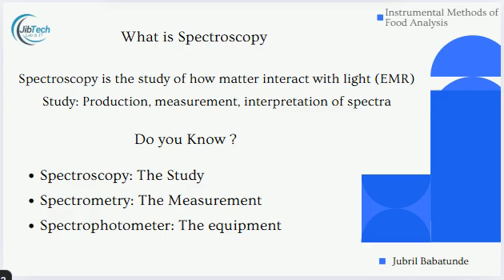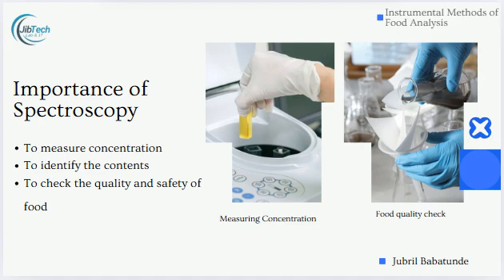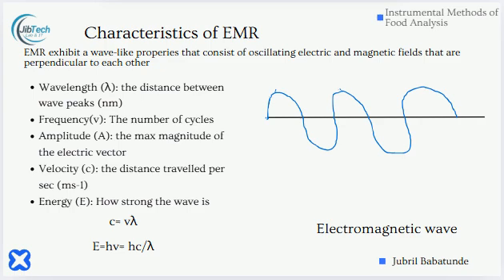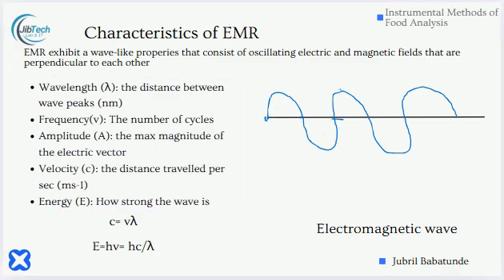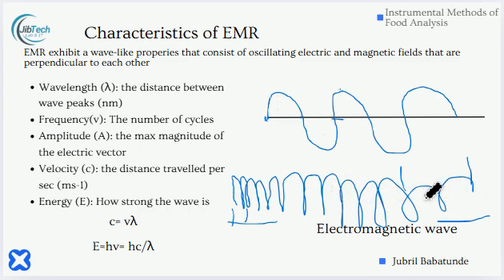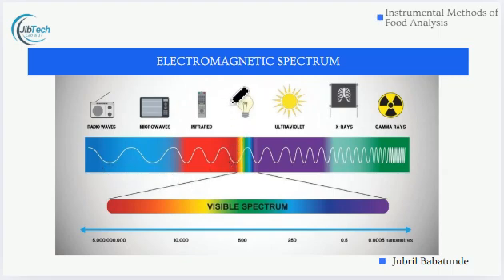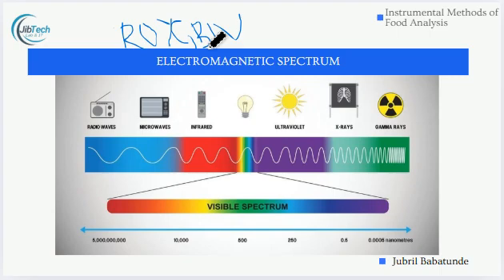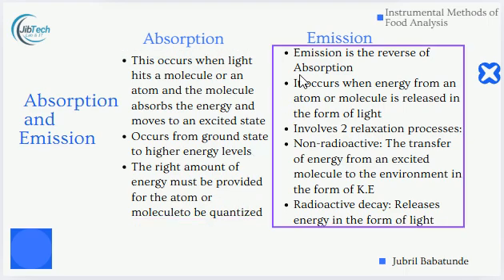Spectroscopy class I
Spectroscopic Techniques Explained | Food Analysis Made Easy| Electromagnetic Simplified
Welcome to this engaging and student-friendly lecture on Spectroscopic Techniques, specially designed for science, food technology, and analytical chemistry students.

In this video, you’ll learn:
✅ What spectroscopy is and why it matters
✅ The difference between absorption and emission
✅ How electromagnetic radiation interacts with matter
✅ The roles of wavelength, frequency, amplitude, and energy

Whether you're preparing for exams or refreshing your knowledge, this lecture simplifies the science of light-matter interaction into something practical and understandable.